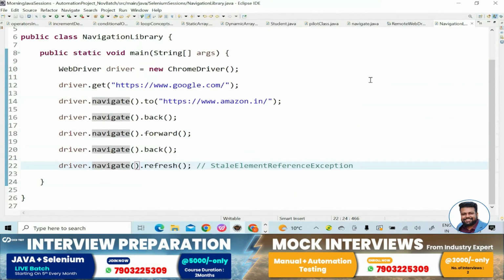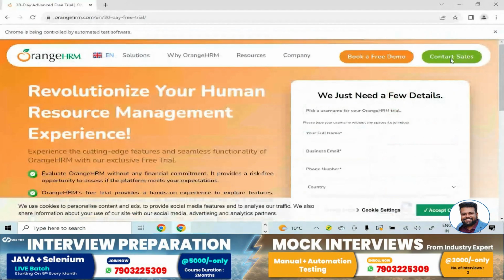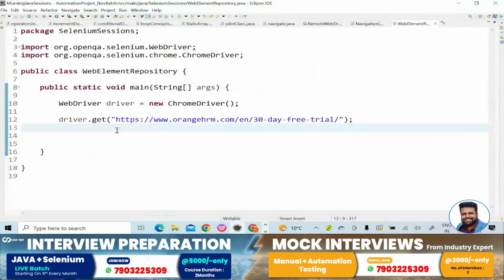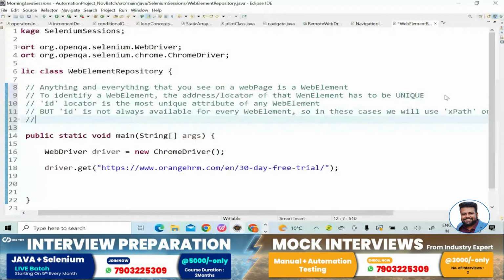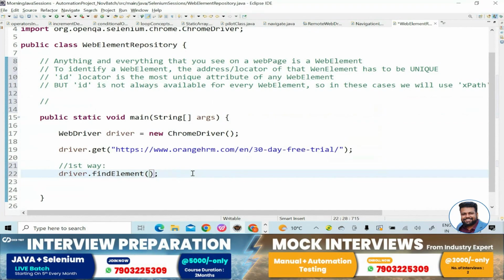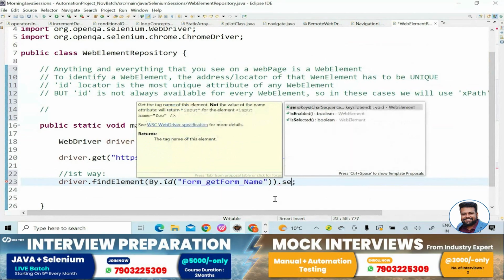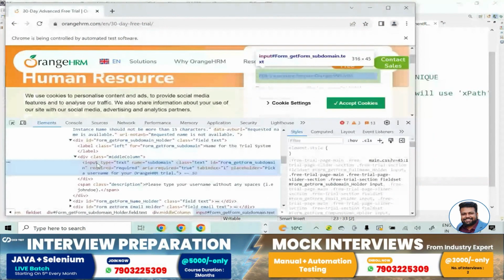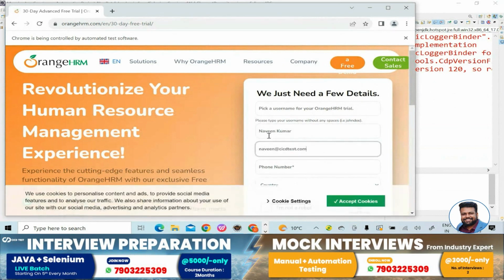5. What are Web Elements | Full Course | Full Stack Software Testing | Manual + Automation Testing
--DESC--

1. Manual Testing Fundamentals
2. JIRA with Zephyr
3. SQL with PostgreSQL
4. Postman
5. JMeter
6. JAVA
7. Selenium
8. TestNG
9. GIT
10. Page Object Model Framework (POM)

Happy Learning :)
CICD TEST